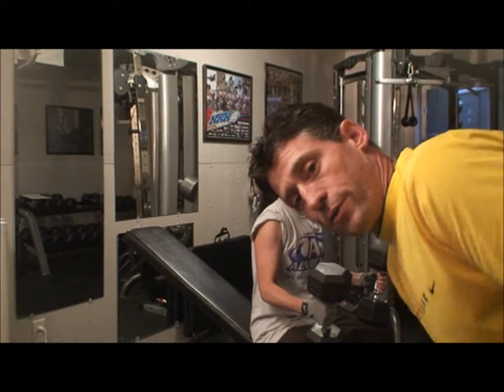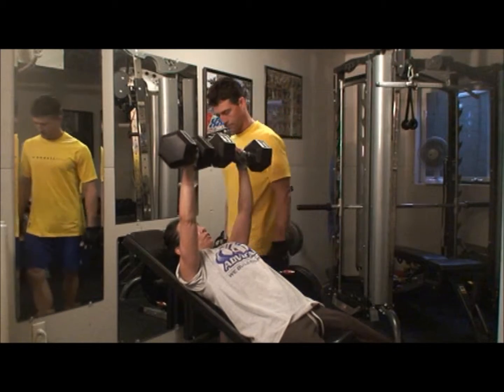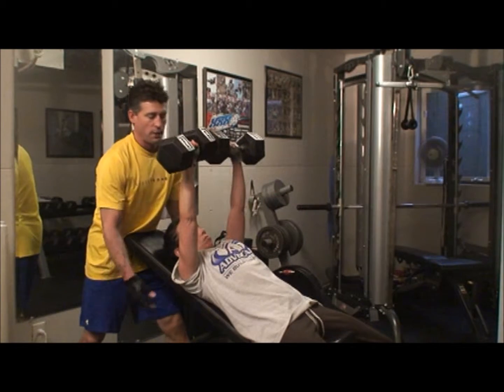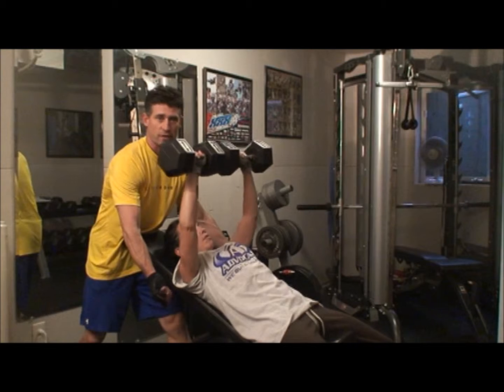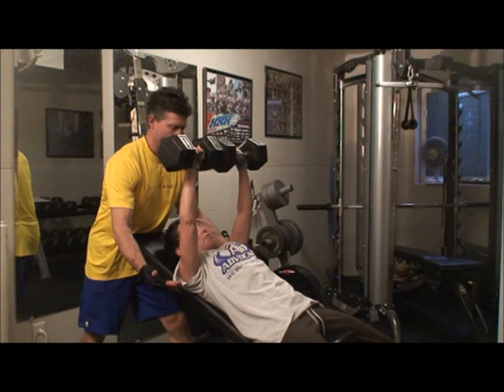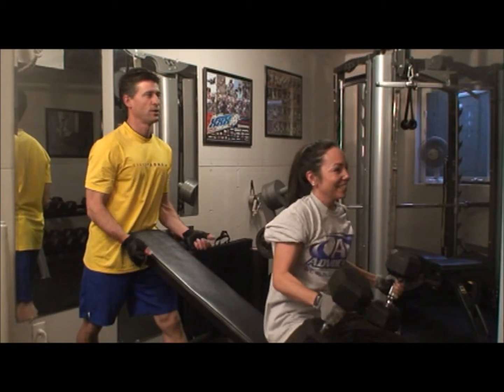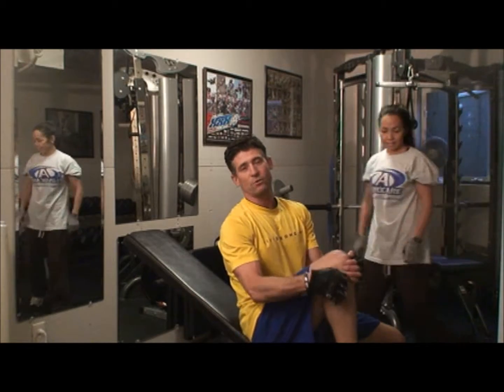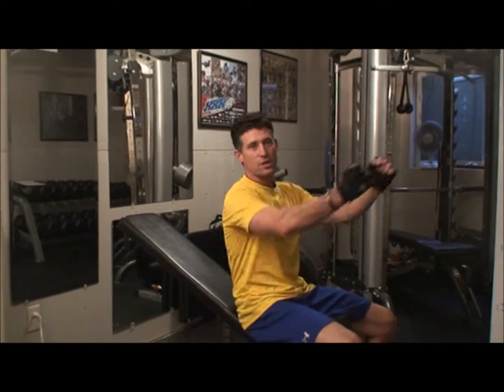scott allen on incline db press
scott has kathy doing some incline db press to work on the upper chest; he talks aabout good form on the rock back&up, the exercise itself and setting the weights down